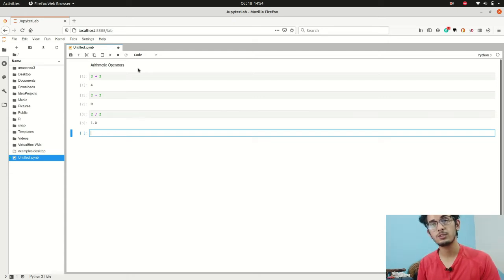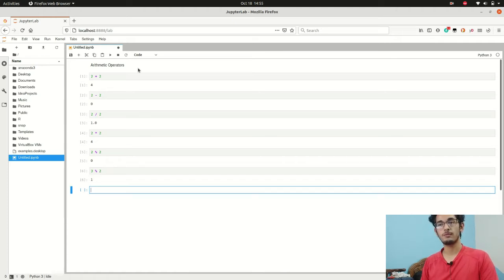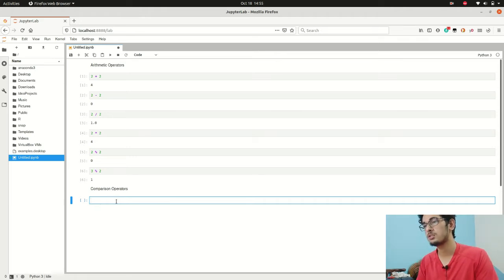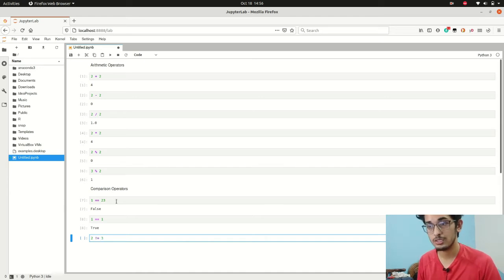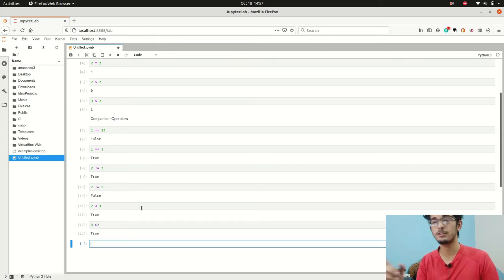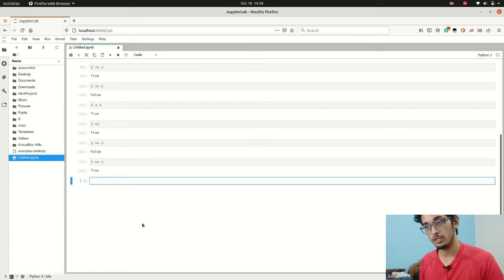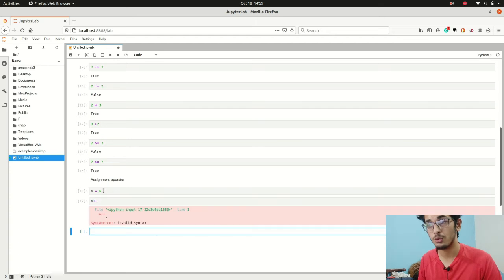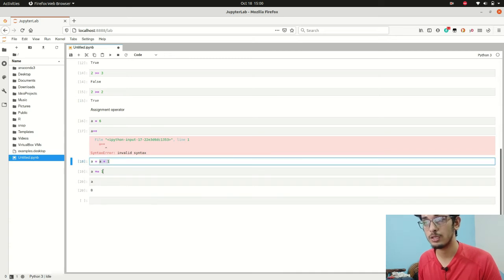5) Operators | Python Tutorials for Beginners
We will learn what are Operators in python programming language and how they are used in different scenarios.